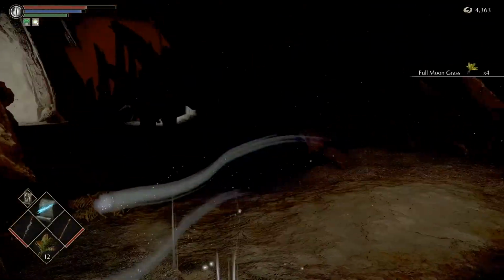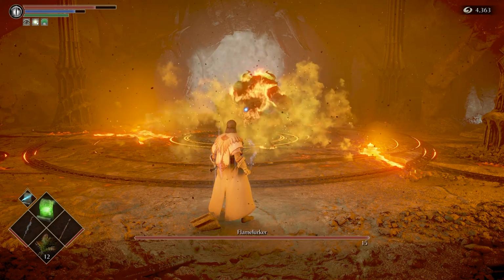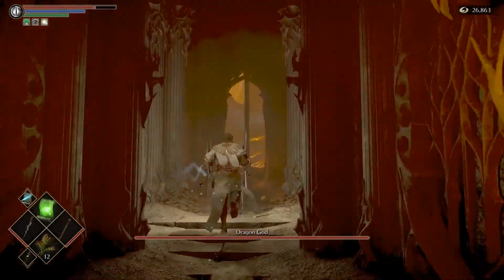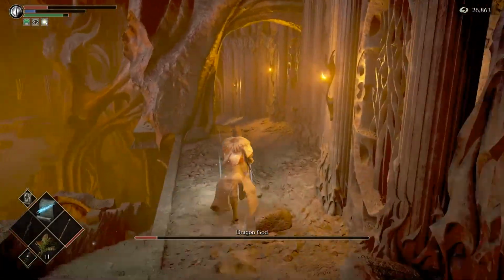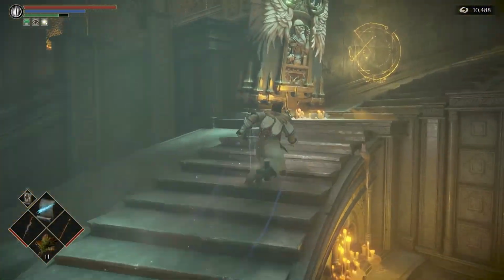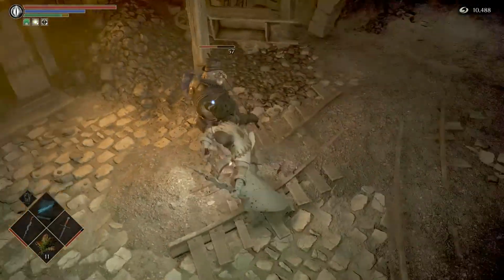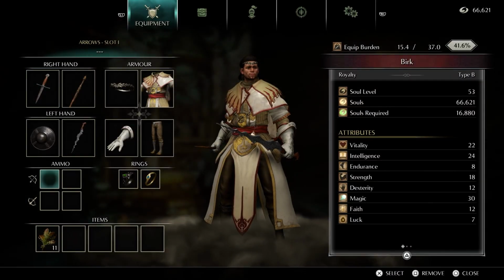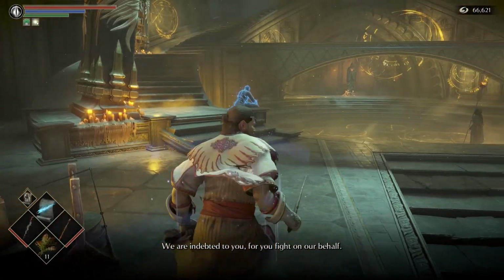Demon's Souls Trophy Guide | Flamelurker, Dragon God, Gold Coin farm | Episode 8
Fully Narrated and beginner friendly walkthrough of Demon’s Souls with the goal to obtain the Platinum Trophy in the most easy and time-efficient way possible.

In this episode we go through the remainder of the Stonefang Tunnel, beat the Flamelurker and Dragon God bosses, reach Pure Black World Tendency and farm for the first of two items.

00:00 Introduction
00:11 Plague Resistance Ring – Ring
   Ring 14 / 30
00:52 Hands of God, Hands of God
   Storied Warrior Soul
   Unknown Hero Soul
   Unknown Hero Soul
01:59 Stone of Ephemeral Eyes
   Full Moon Grass x4
02:23 Flamelurker – Boss
   Equip Rings: Flame Resistance Ring, Thief Ring
   hide from boss
   Equip Rings: Fragrant Ring, Thief Ring
   TROPHY – Flamelurker's Trophy
   Storied Hero Soul
   Searing Demon Soul
05:02 Journey to boss
05:19 Dragon God – Boss
   Equip Items: Grass, Spice
   New Moon Grass x2
   Operate [Ballista]
07:00 Stone of Ephemeral Eyes
07:07 Dragon God – Boss
   Operate [Ballista]
09:09 Master's Ring – Ring
   Ring 15 / 30
09:19 Dragon God – Boss
   Legendary Warrior Soul
   TROPHY – Dragon God's Trophy
   Dragon Demon Soul
10:14 The Nexus
   Equip Items: Grass
   Store: Dragon Demon Soul. Materials. Unequipped Equipment. Flame Resistance Ring, Plague Resistance Ring, Master's Ring
   Retrieve: Stone of Ephemeral Eyes x5. Providential Ring
   Consume all Souls
   Level up (Strength 18)
11:38 Pure Black World Tendency
   Equip Items: Grass, Stone of Ephemeral Eyes
   Die. Retrieve souls. Use Stone of Ephemeral Eyes. x7
14:10 Kill Fat Official
   Equip Rings: Regenerator's Ring, Providential Ring
   Official's Clothes
15:17 Gold Coin
21:54 Stone of Ephemeral Eyes, Stone of Ephemeral Eyes
   Defeat Black Phantoms
23:40 The Nexus
   Equip Rings: Regenerator's Ring, Fragrant Ring
   Store: Items except Grass. Materials. Unequipped Equipment. Providential Ring.
   Level up (Strength 20, Dexterity 14, Faith 16, Intelligence 40, Vitality 40)
24:37 Upper Latria

Further questions can be posted in the comments below or in my Discord Server where I help viewers and post updates on guides in process. New faces are always welcome.